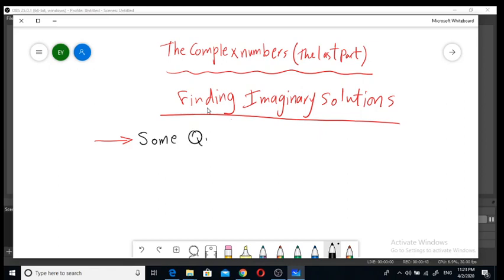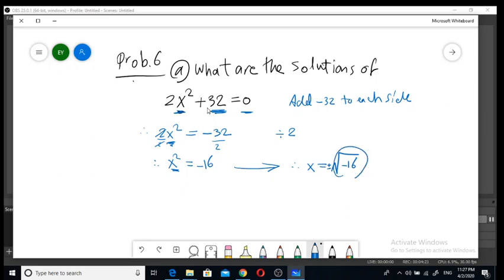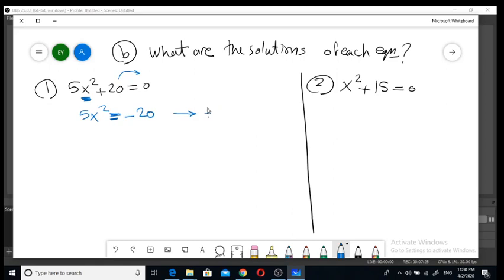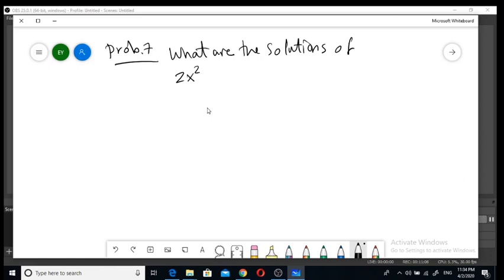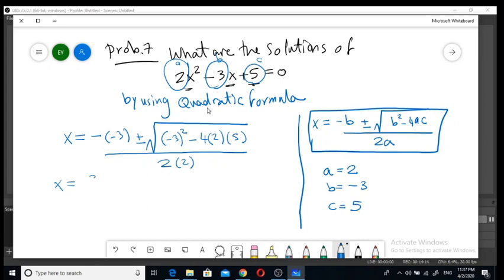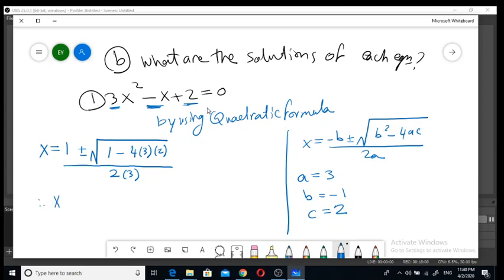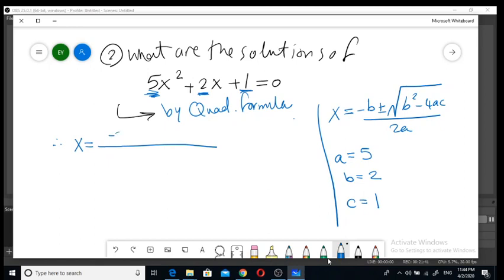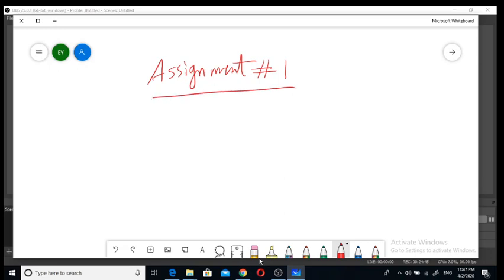finding imaginary solutions